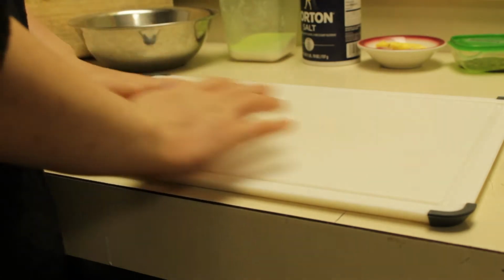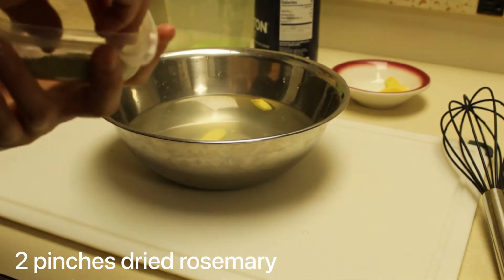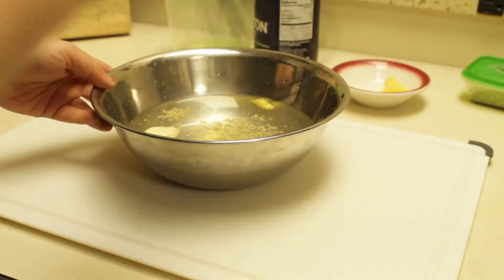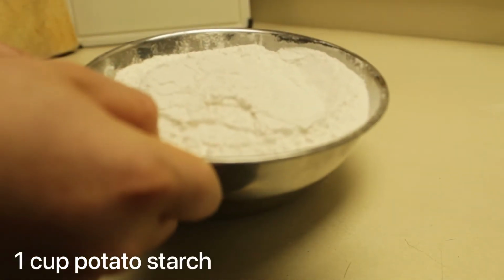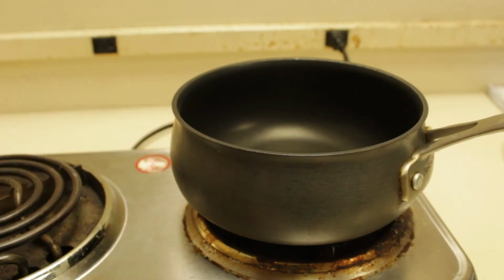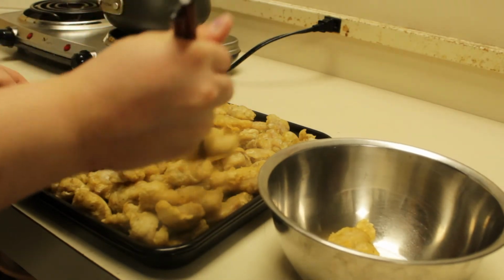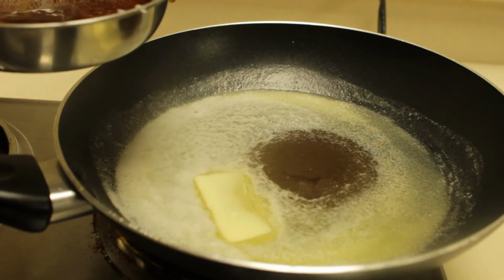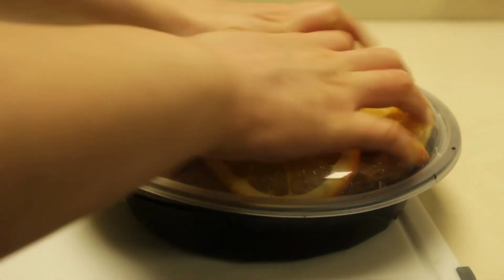Testing Alvin’s 24-Hour Honey Butter Fried Chicken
Today, I'm trying out Alvin Zhou's 24-hour honey utter fried chicken recipe. If you enjoy the taste of brown butter and sweet chicken, this dish might be for you. I recommend cutting the recipe in half because the portion is huge. Don’t forget to brine and double fry your chicken – dramatic enhancement in flavor and texture.

ALVIN’S INGREDIENTS
Brine
2 lbs chicken thighs (boneless & skinless)
2 cups water
4 tbsp sugar
2 tbsp salt
3 cloves garlic
3 ginger slices
2 sprigs of rosemary -- I replaced with 2 pinches of dried rosemary

Batter
1 cup flour
1 cup cornstarch -- I replaced with 1 cup potato starch
1 tsp baking soda
1 cup ice water

Sauce
1 stick butter
¼ cup honey
¼ cup white sugar
¼ cup soy sauce

About me: I love to cook and bake at home, am an amateur chef, but passionate to explore new recipes. I don't own fancy kitchen appliances, so my hands are my best tools.